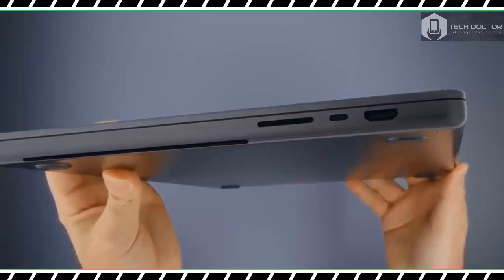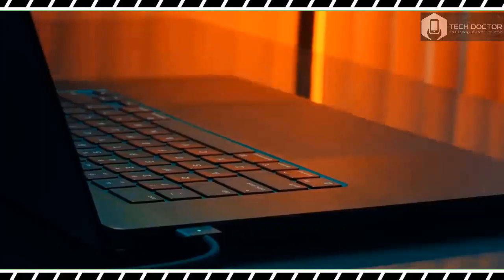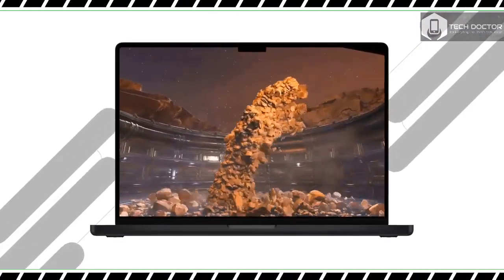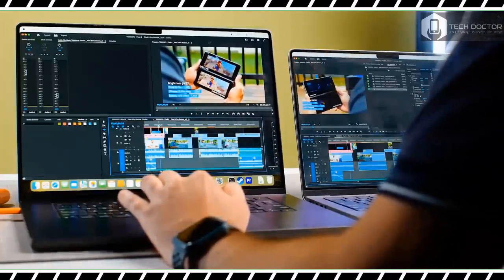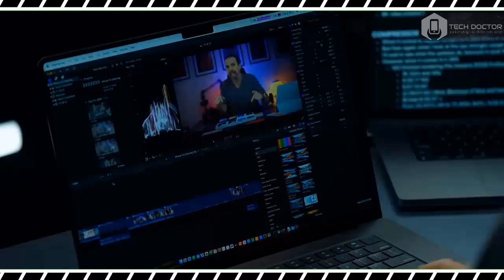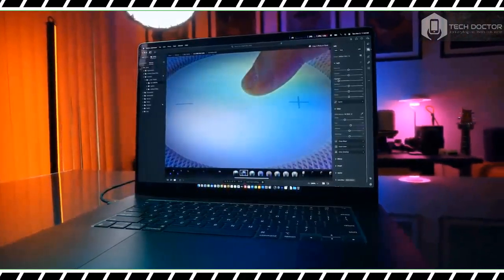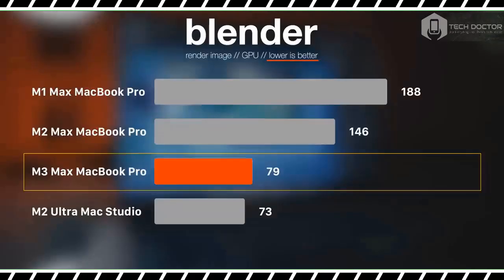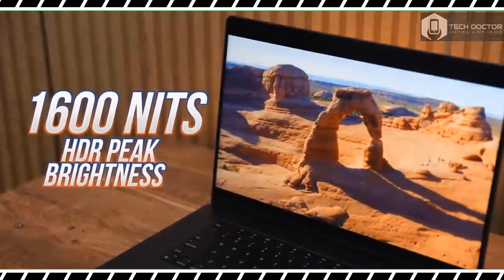M3 Max MacBook Pro 16 Review - Final Verdict!